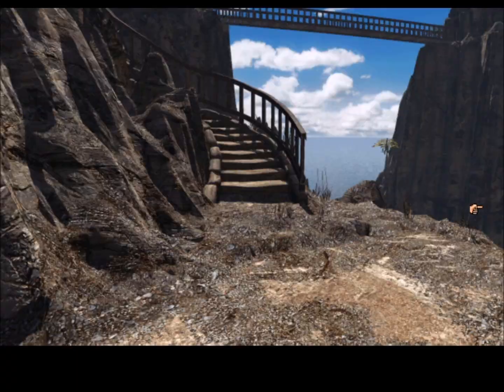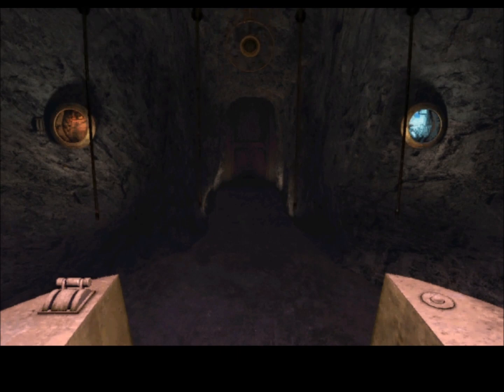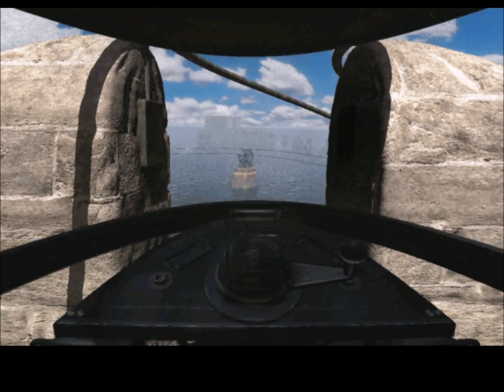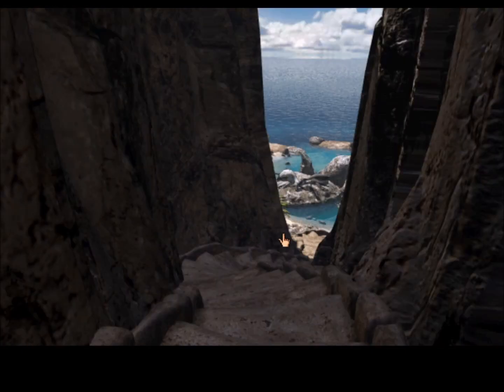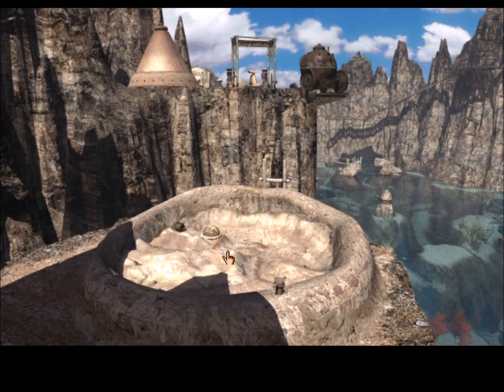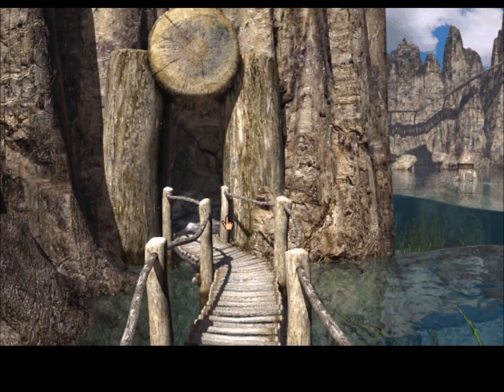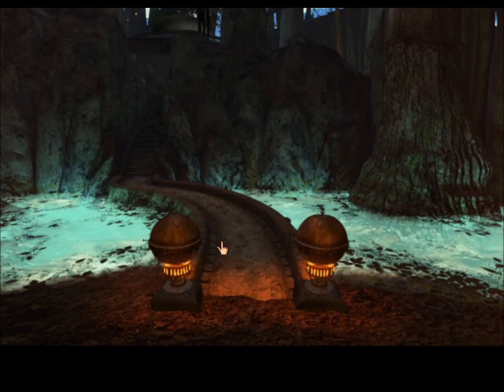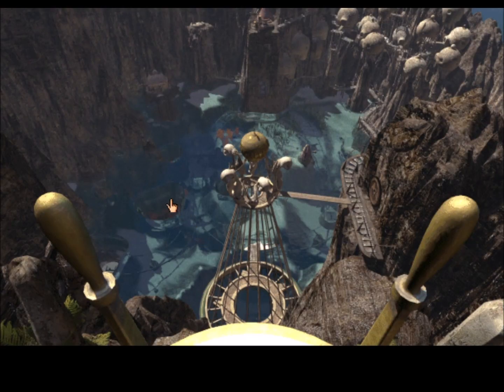Let's Play Riven - Part 4: Wooden Eyeballs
We come across these strange wooden eyeballs as we reach the 2nd island.